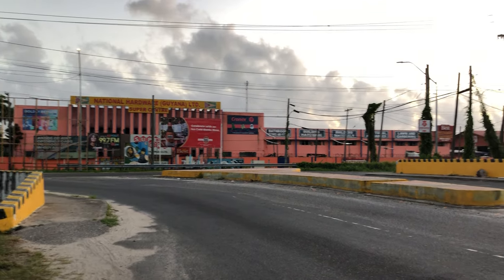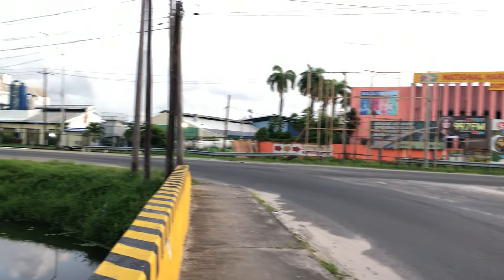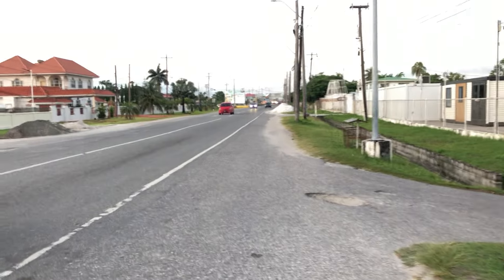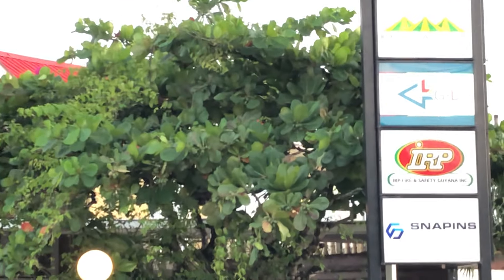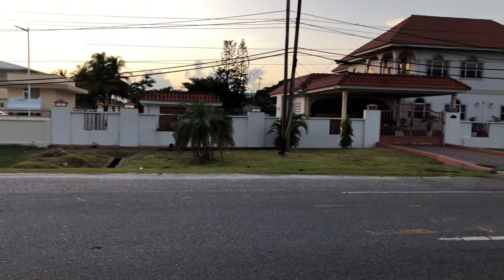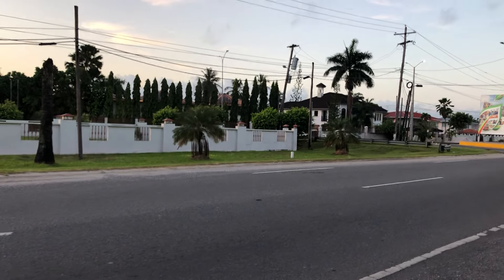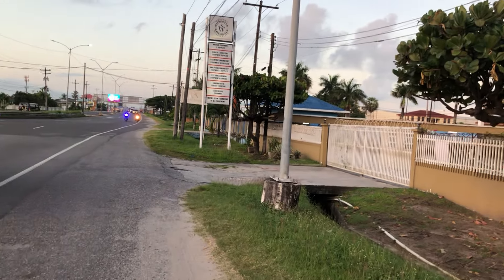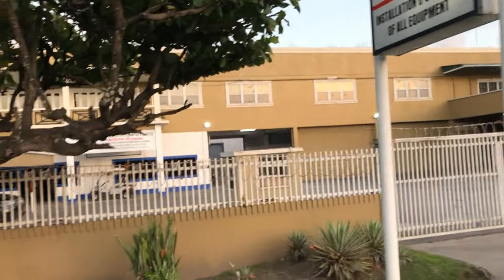New Developments at Meadow Bank East Bank Demerara